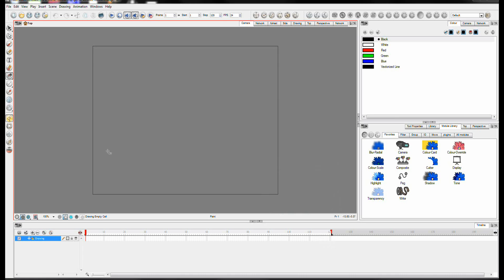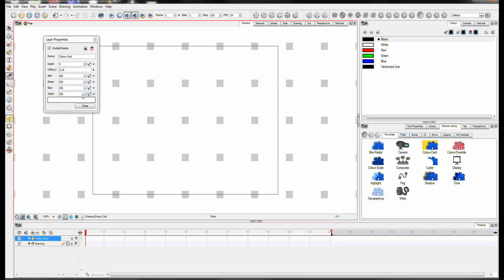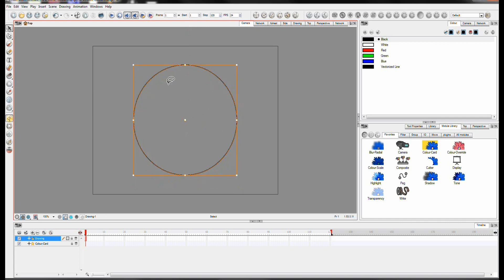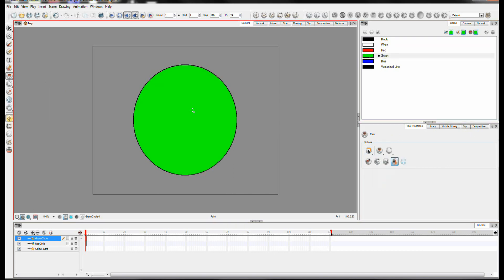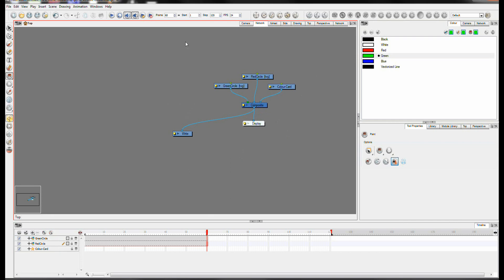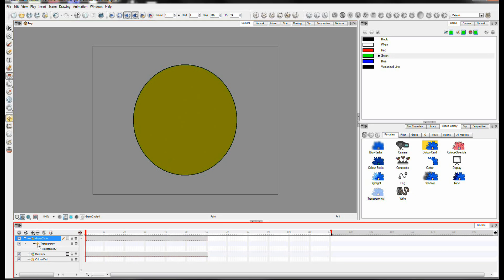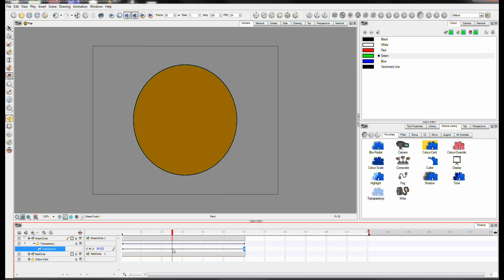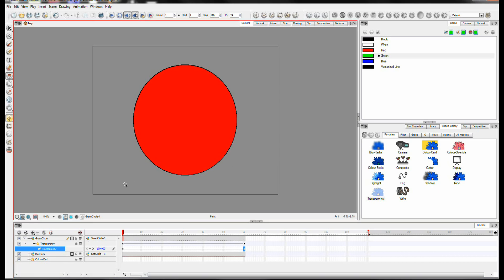Animate Tutorial Pro: Animating a colour change